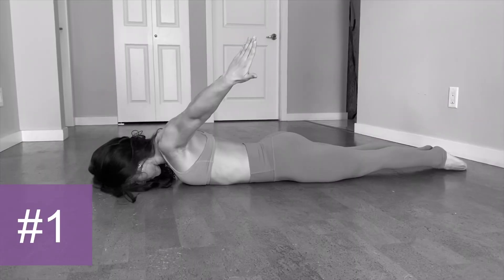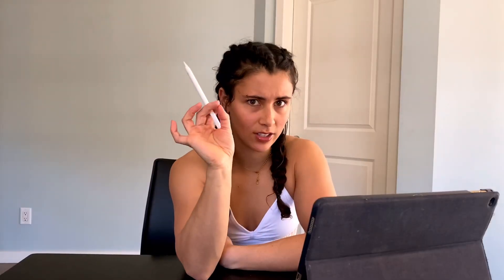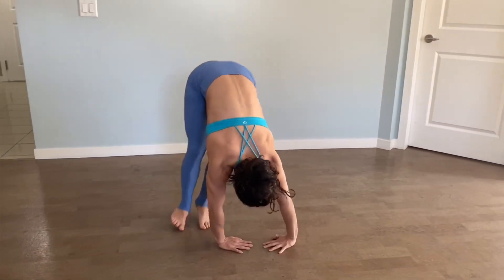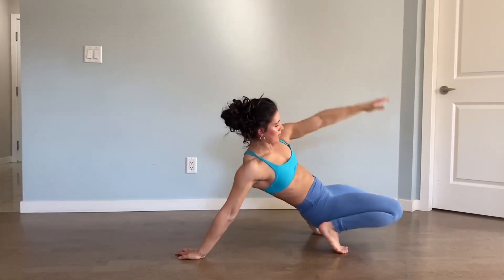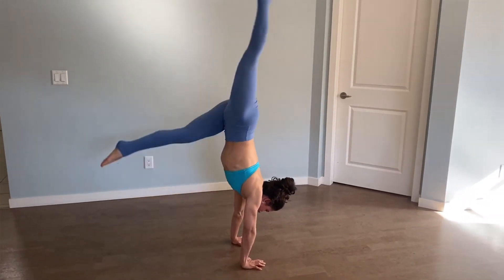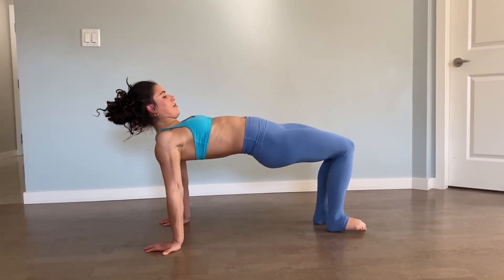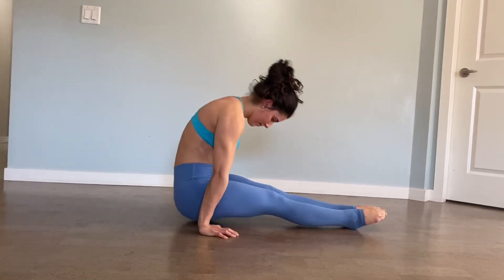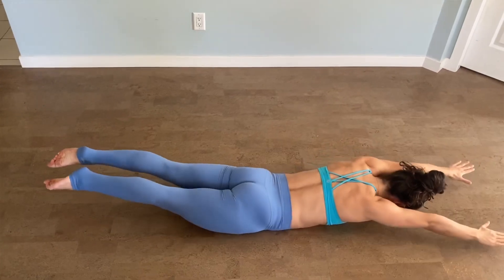12 Handstand STRENGTH Exercises - Beginner (shoulder mobility drills)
As a calisthenics athlete, I thought I would share some strength building and skill-building exercises you can do during quarantine to strengthen your handstands, shoulder mobility, core strength and more.

0:00 How to Build Muscle at Home
3:23 Swimmers (shoulder mobility)
4:30 Straight Arm Press Walks (sideways)
5:30 Press Walks
6:32 Table Top Bridges
7:04 Roll Outs
7:46 Handstand Kick Ups
8:25 Planche Lean Outs
9:03 Straddle Kick Ups, Legs Together
9:40 Core Work
10:02 Compression/Shoulders
10:28 Body Drags to push up
11:10 Arch Body Rocks

Calisthenics
Body Building 💪🏼
Hand Balancing 🤸🏽‍♀️
& more 🏋🏽‍♀️🧘🏽‍♀️🧗🏽‍♀️